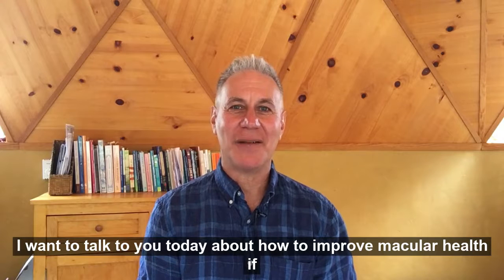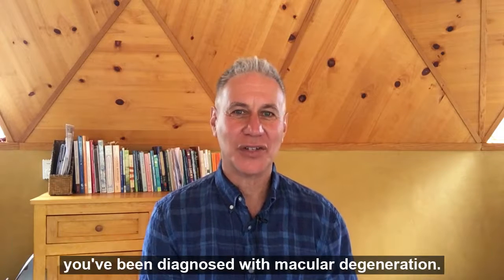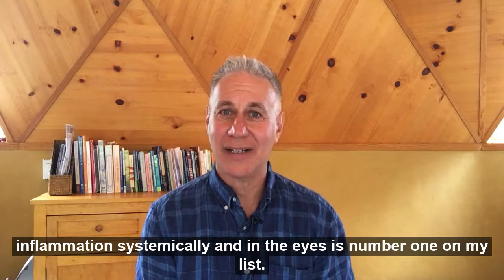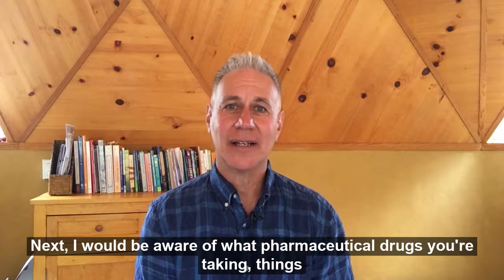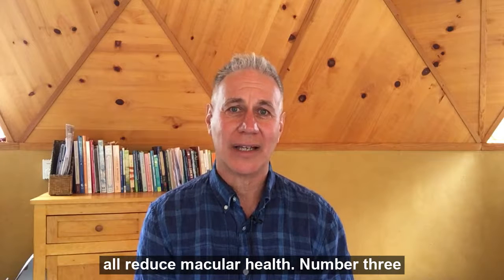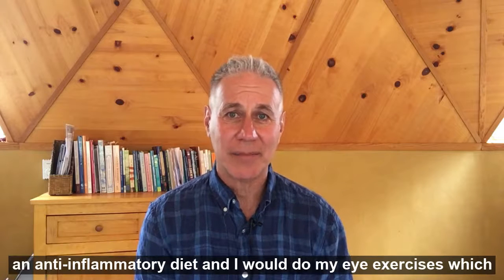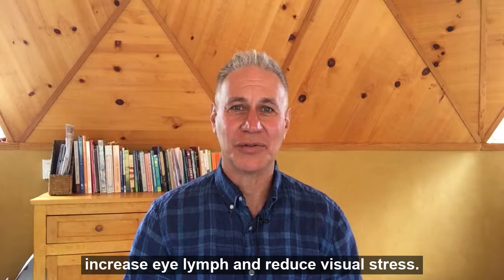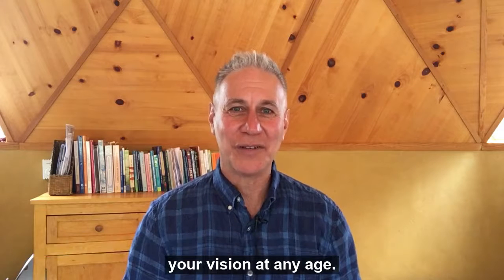3 Ways to Improve Macular Health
Three ways to improve macular health.